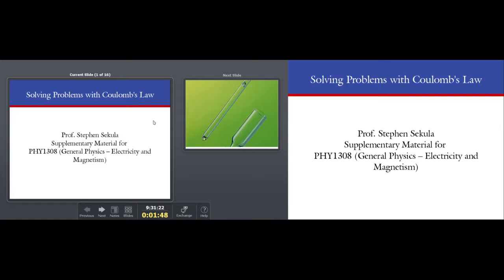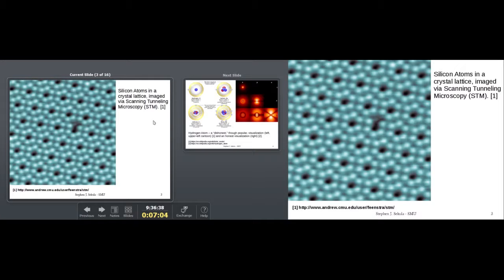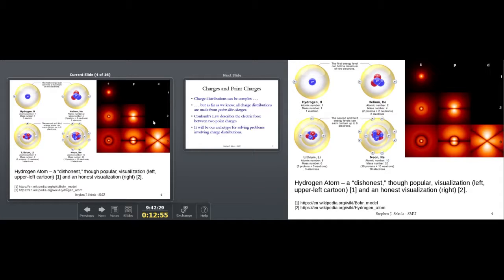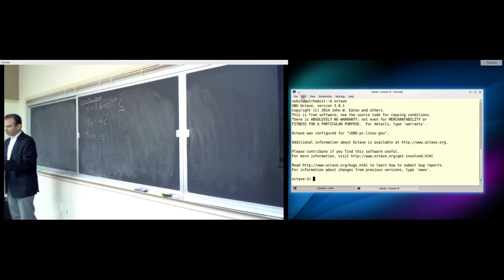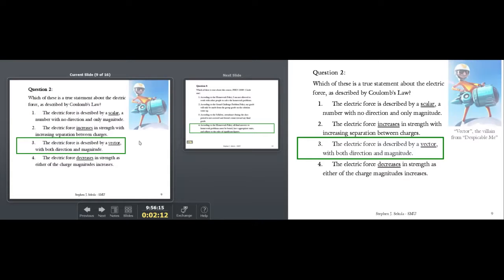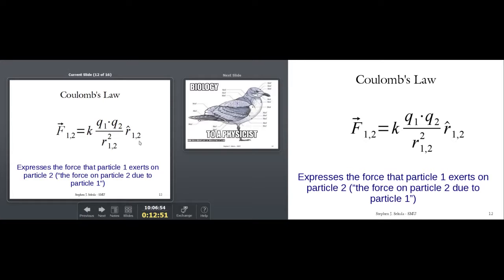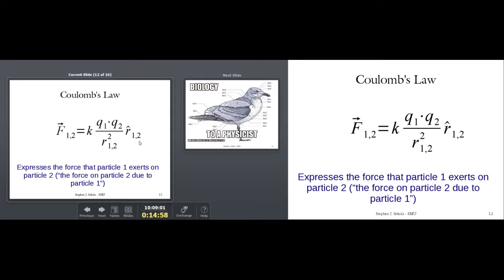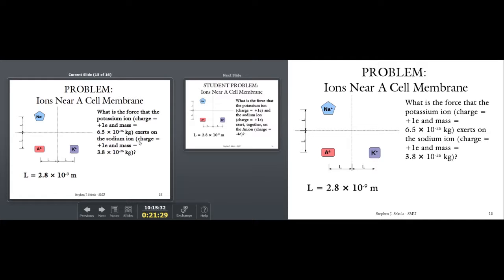PHYS 1308 - Spring 2015 - 1/22/15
Solving problems using Coulomb's Law